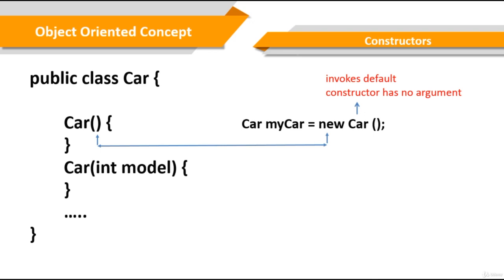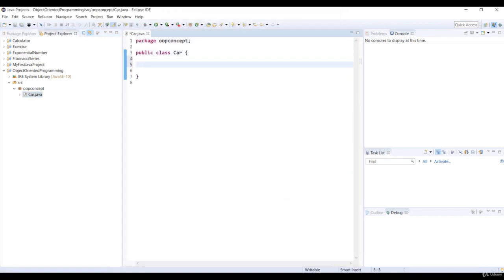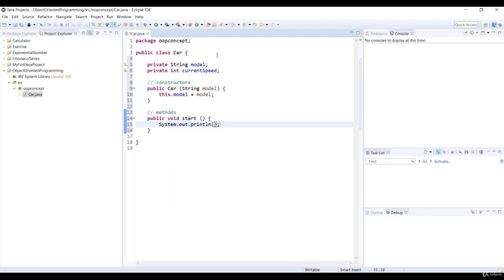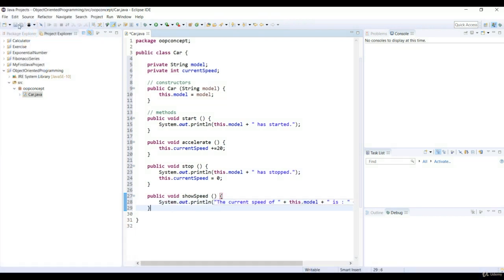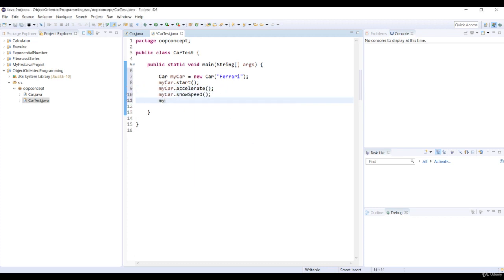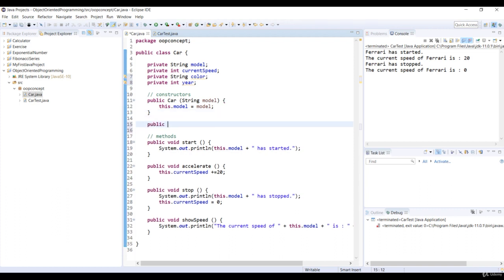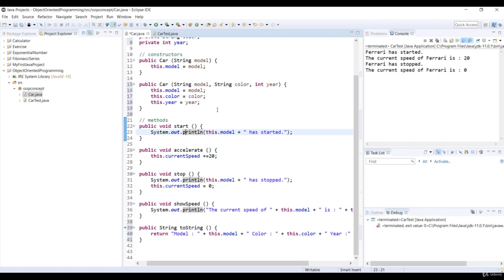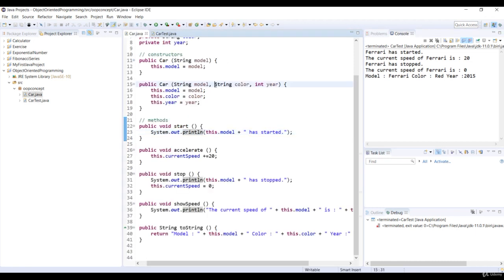What are The Constructors in Java OOP | Lecture 39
Welcome to Lecture 39 of our Java programming tutorial series! In this session, we're diving into an essential aspect of Java Object-Oriented Programming (OOP) - Constructors. Constructors play a pivotal role in the life cycle of Java objects, and in this lecture, we'll explore what they are and why they are crucial.

Key Highlights in Lecture 39:

Introduction to Constructors: We'll begin by explaining what constructors are and their significance in Java OOP. Constructors are specialized methods responsible for initializing objects.

Default Constructor: Learn about the default constructor provided by Java if you don't explicitly define one. We'll discuss its role and limitations.

Parameterized Constructors: Discover the power of parameterized constructors, which allow you to initialize objects with specific values. We'll explore how to define and use these constructors.

Constructor Overloading: Explore the concept of constructor overloading, similar to method overloading. This technique allows you to create multiple constructors with different parameter lists to cater to various scenarios.

Use Cases: Understand the practical applications of constructors in Java, including how they set initial states for objects and ensure that objects are ready for use.

Real-world Examples: We'll provide practical examples to illustrate how constructors can be applied in various scenarios, from simple classes to more complex object setups.

By the end of this lecture, you'll have a solid grasp of constructors in Java OOP and how to use them effectively to create and initialize objects. This knowledge will empower you to design more dynamic and functional Java programs.

We're here to help you become a Java programming pro!